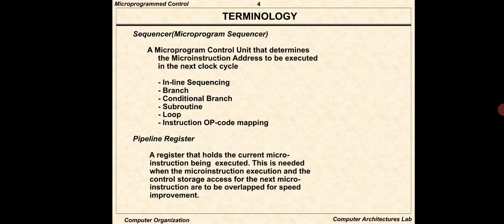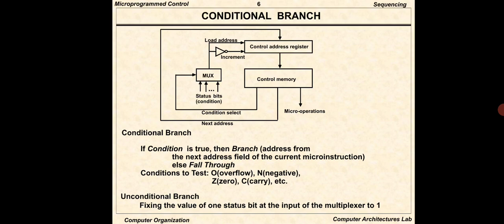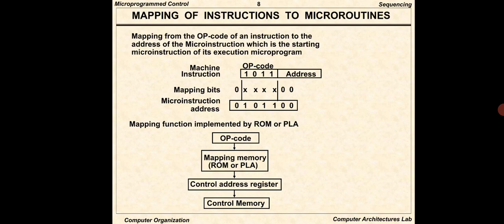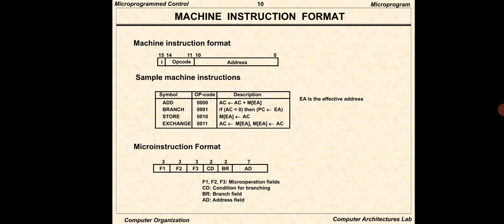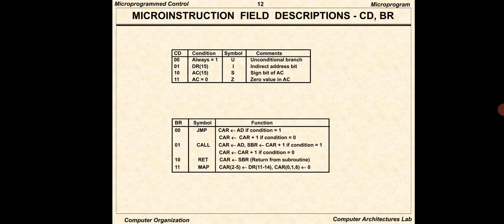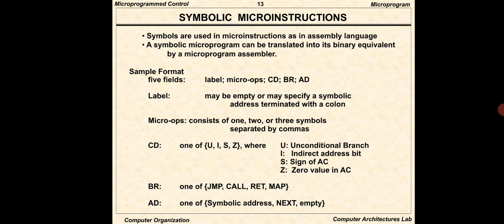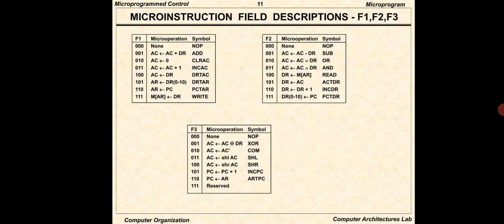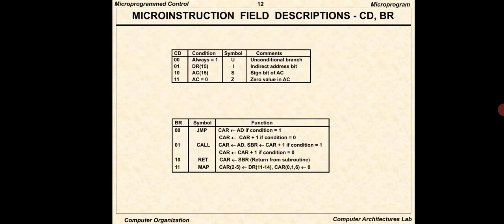COA - UNIT - 2 MICROINSTRUCTION FORMAT CLASS12